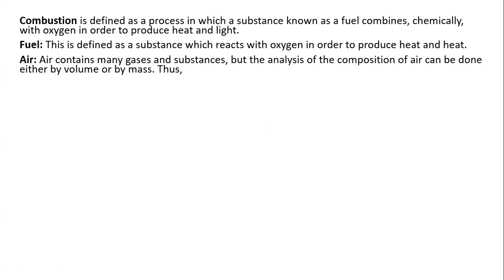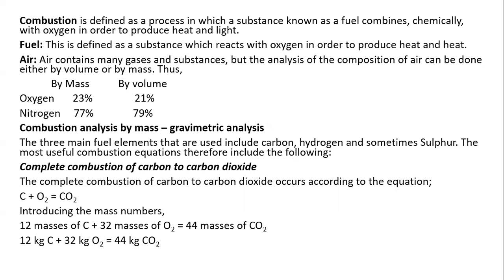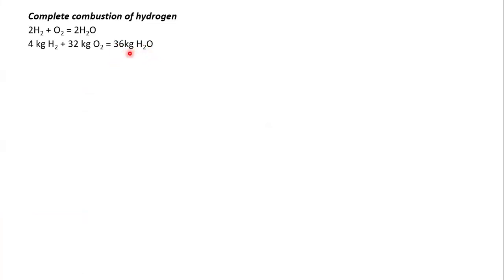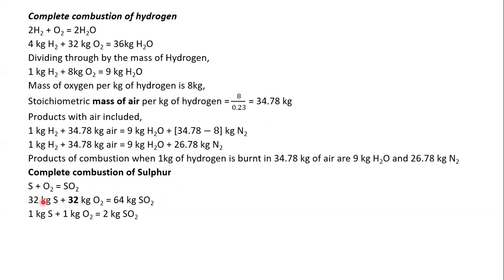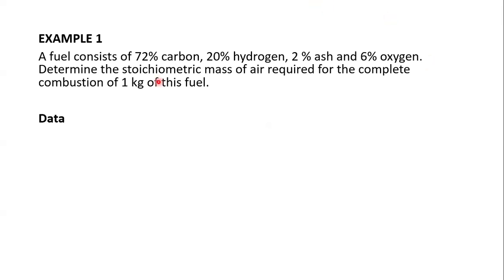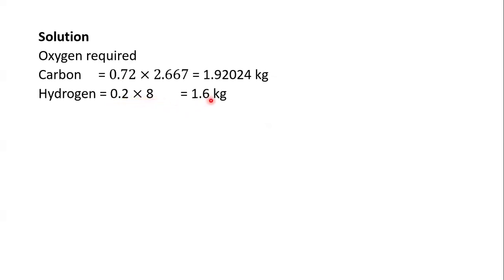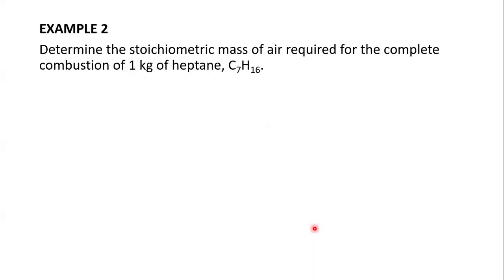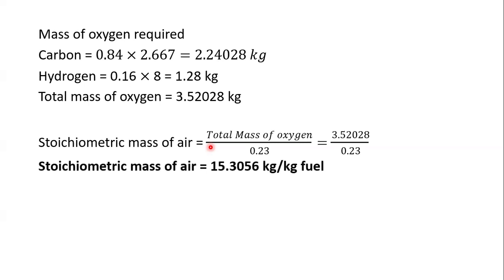COMBUSTION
This video discusses the combustion process as analyzed from scratch. It focuses on the air-fuel ratio and related principles.